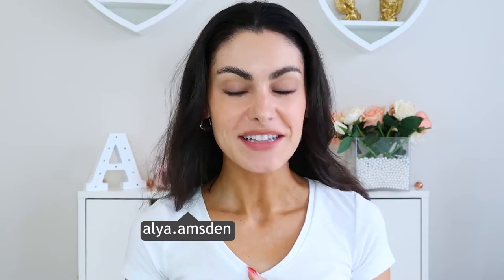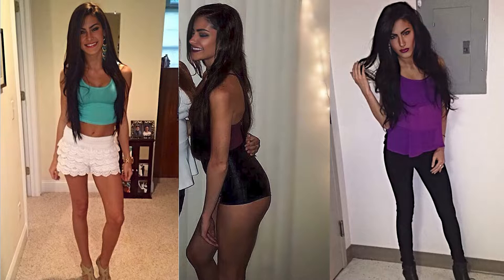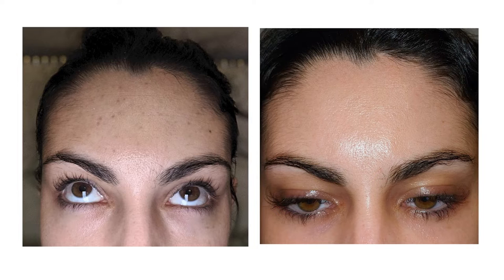REVERSE SIGNS OF AGING: How I Did It | Alya Amsden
How I reversed the appearance of sun damage, acne scars, and fine lines!

**Products Mentioned**
Vitamin C
Rosehip Oil
Cream (code ALYAAMSDEN5 for $$$ off)
Eye mask

anti-aging skincare routine, how to age gracefully, over 30 skincare routine, best anti aging skincare products, The Ordinary skincare, how to stay youthful, reverse aging, reverse signs of aging, how to repair sun damage, fading dark spots, reducing fine lines and wrinkles, how to fade acne scars, how to fade sun spots, how to fade fine lines